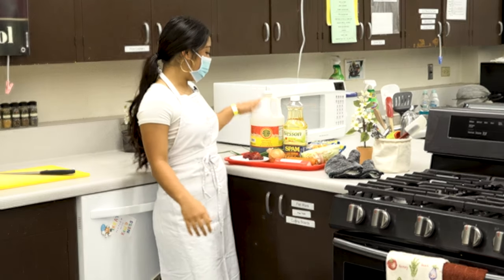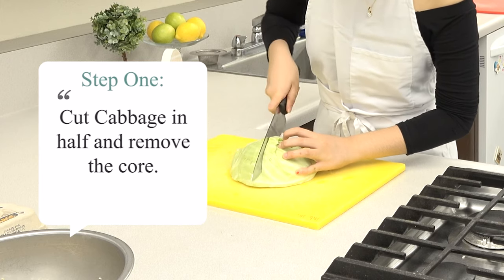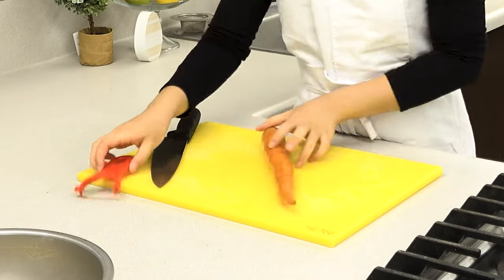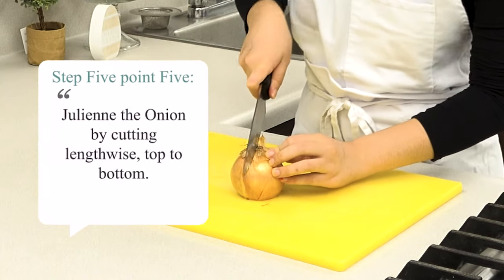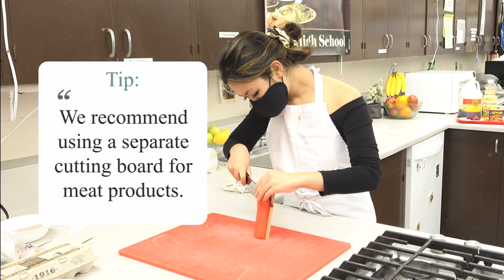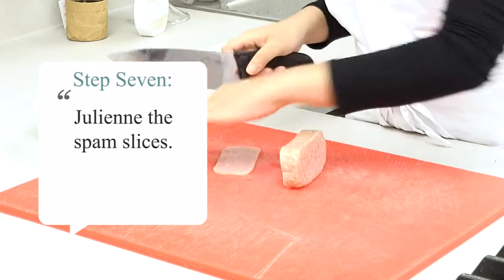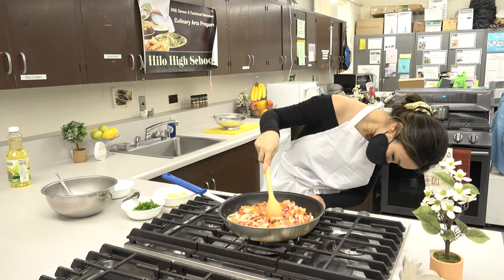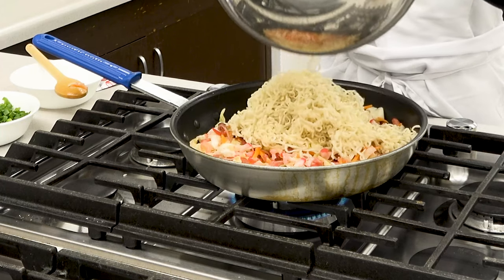2021 Family Engagement Activity | Cooking Fried Saimin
Join the Hilo High School Culinary Program as they teach you and your Ohana how to prepare Fried Saimin!

Download our mobile app!

If this video is a live stream, please know that it could be technically impossible to exclude individuals who may have declined the HIDOE A/V Waiver from appearing on camera. We will try our best to avoid putting those individuals on the spot. Live streams at LOTs, performances, and Athletic events are considered, "public events".

The Hawaii State Department of Education (HIDOE) and its schools do not discriminate on the basis of race, color, national origin, ancestry, sex, gender identity, gender expression, sexual orientation, age, disability, and religion. Please direct inquiries regarding HIDOE nondiscrimination policies as follows:

Beth Schimmelfennig, Director
Rhonda Wong, Compliance
Aaron Oandasan, Title VI
Toby Yamashiro, Title VII
Nicole Isa-Iijima, Title IX
Krysti Sukita, ADA/504

Civil Rights Compliance Branch
Hawaii State Department of Education